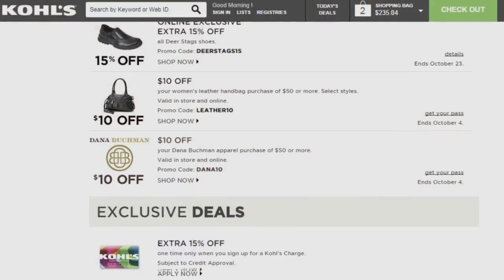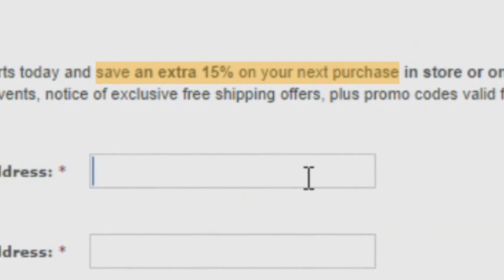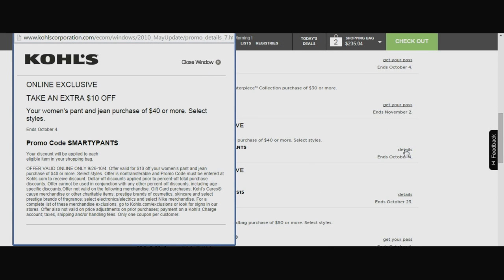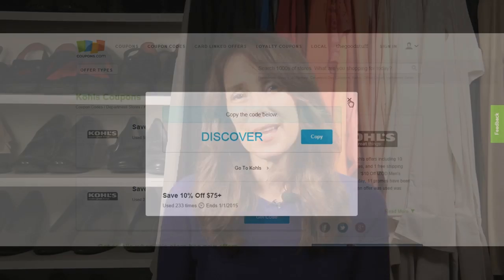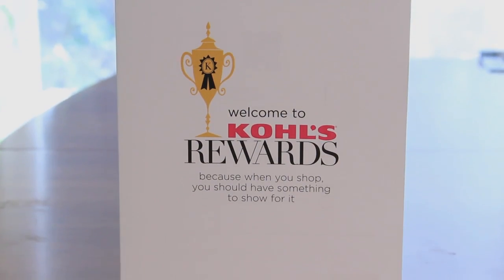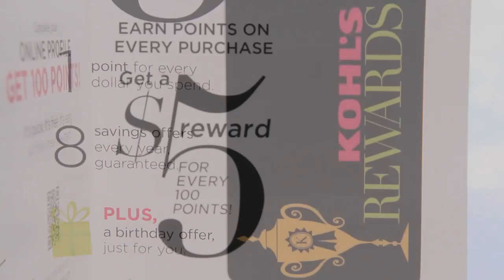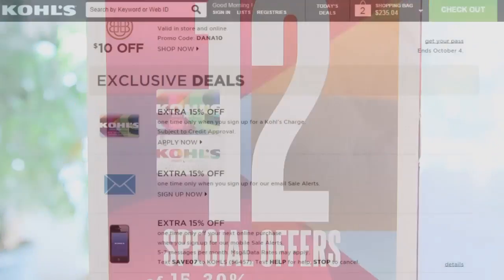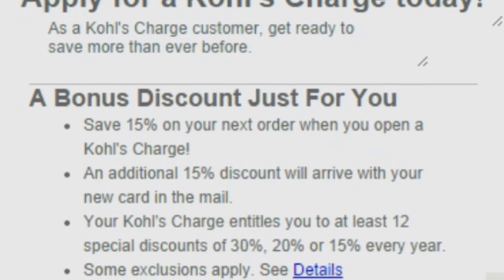Kohl's: Smart Ways to Save Money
Learn smart ways to save money at Kohls from Coupons.com savings expert, Jeanette Pavini!